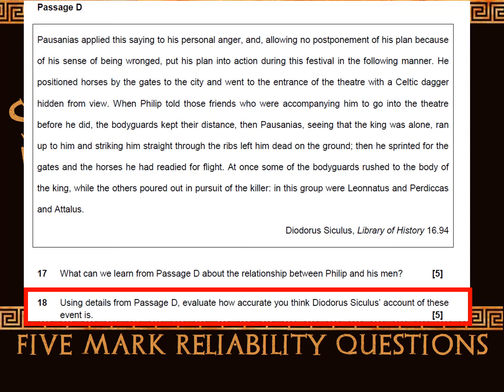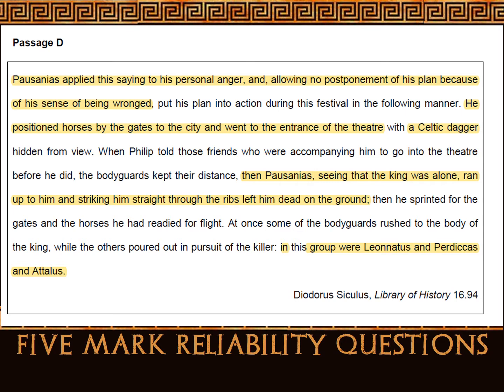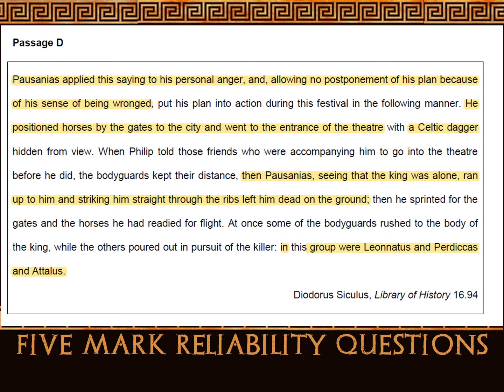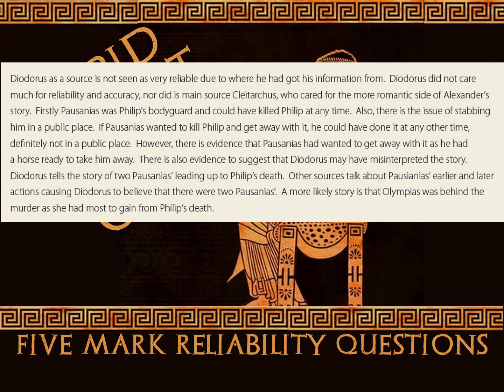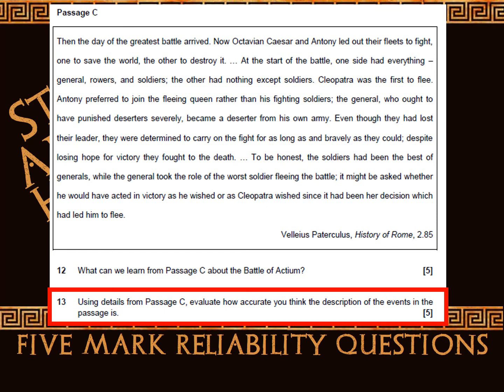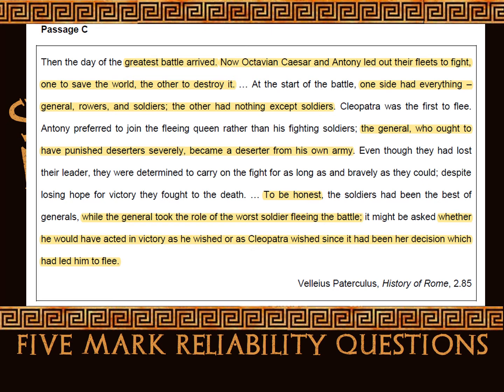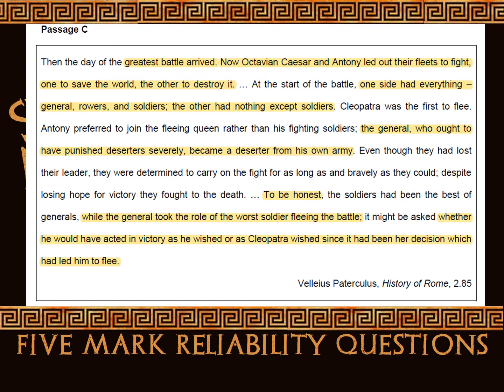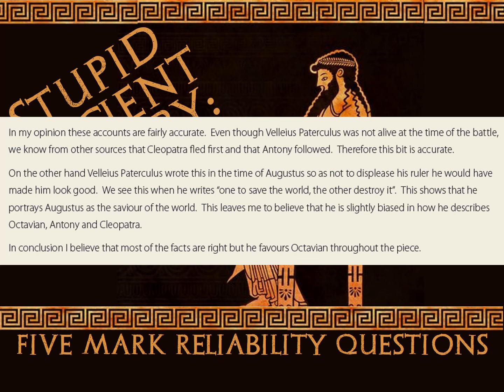Stupid Exam Skills: Depth Study 5 mark reliability question